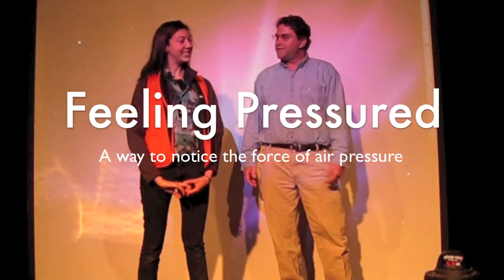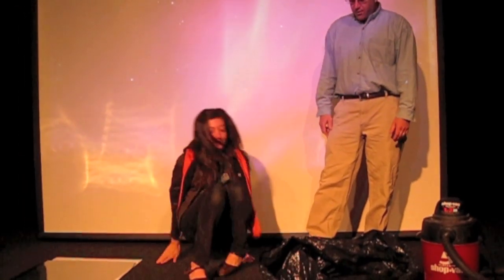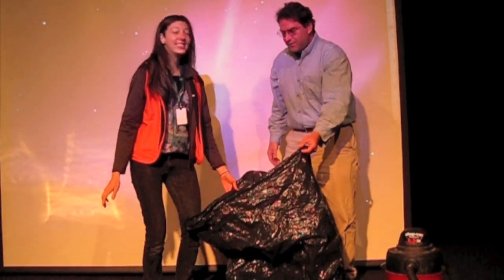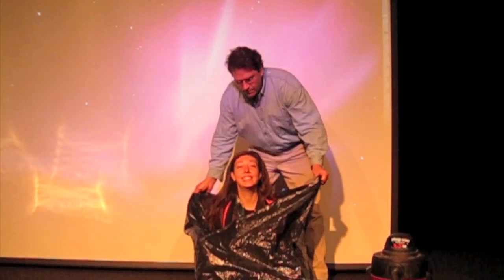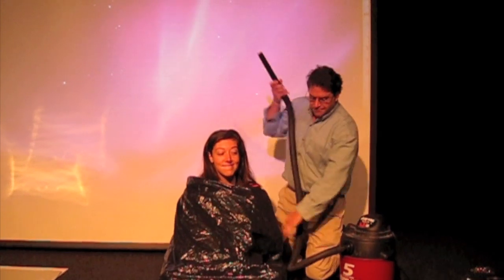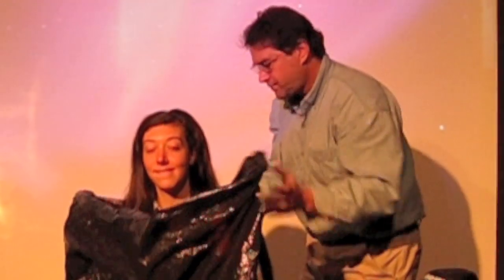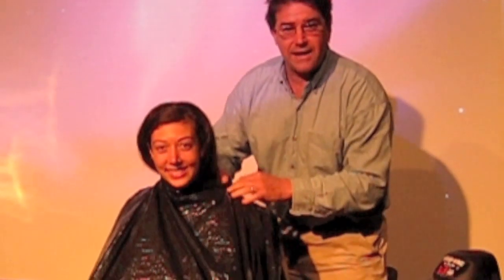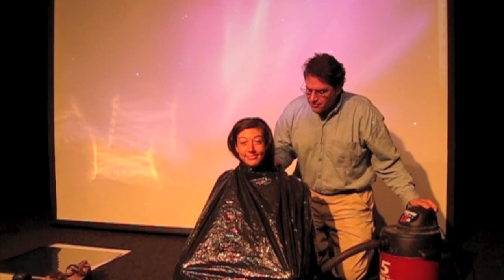Feeling pressured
A small drop in atmospheric pressure can cause a dramatic and weird sensation on your body. A vacuum is used to slightly reduce the air pressure inside a garbage bag (pressure differential) to produce startling results. This activity was done at the Exploratorium, a museum of science, art and human perception in San Francisco, CA...at sea level.